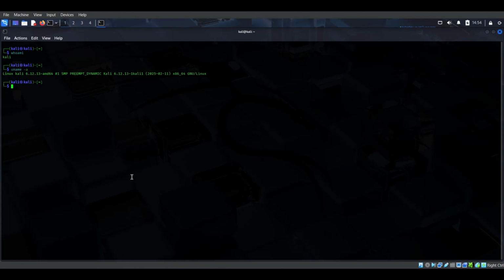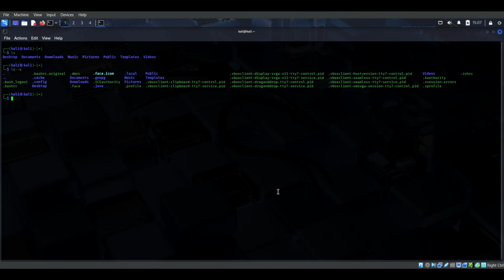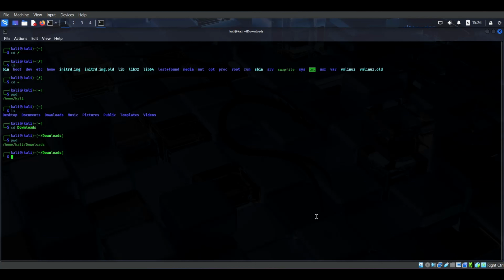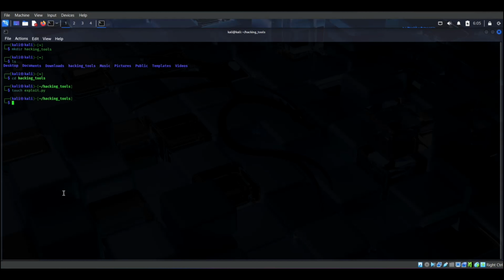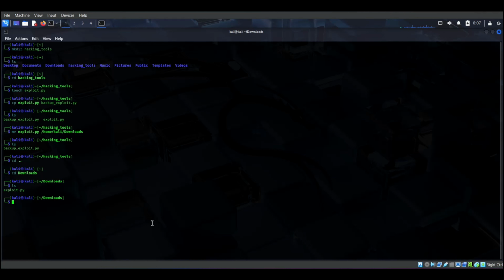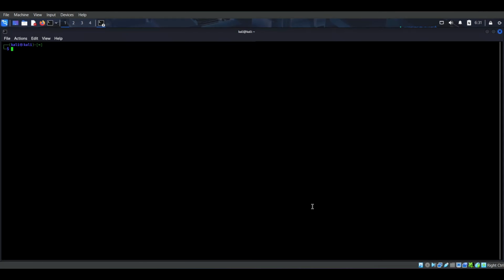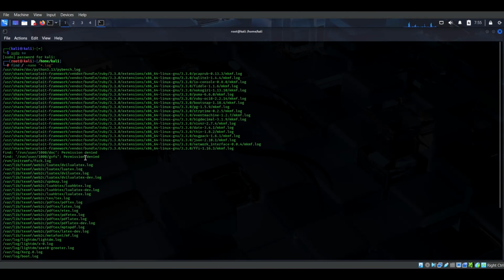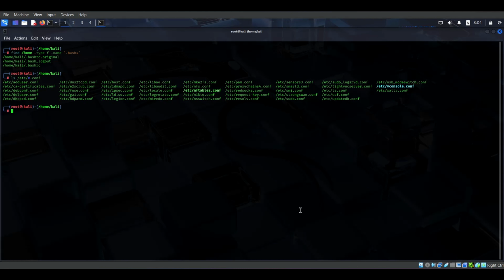🚀 Linux Basics for Hackers - Part 1 | Rocky | Codelivly 🔥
Ready to step into the world of ethical hacking? This video is your first step! 🐧💻

In Part 1, we cover:

✅ Understanding the Linux terminal 🖥️

✅ Navigating directories like a pro 📂

✅ Essential commands every hacker must know 🔥

✅ File management basics 📝

Mastering Linux is a must for ethical hackers, Pentesters, and cybersecurity enthusiasts. This series will take you from zero to pro, one command at a time!

💻 Let's hack the terminal together! 🔥